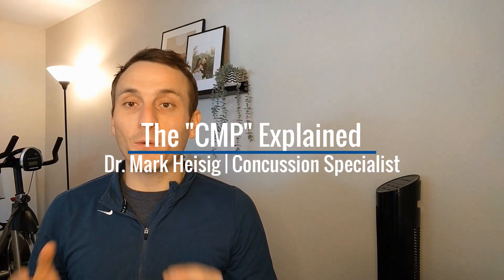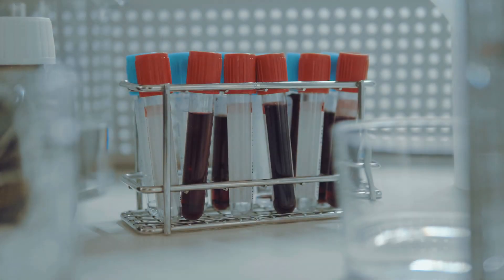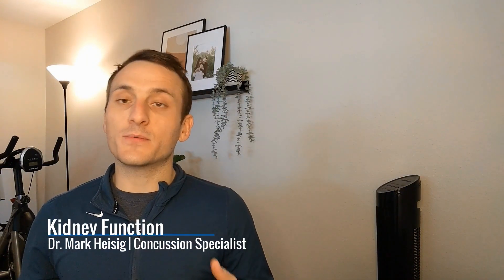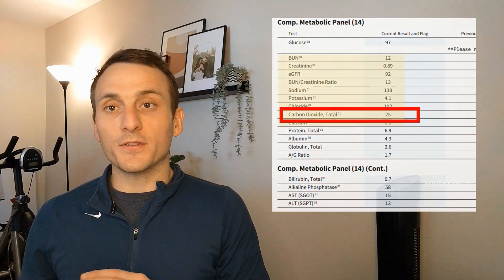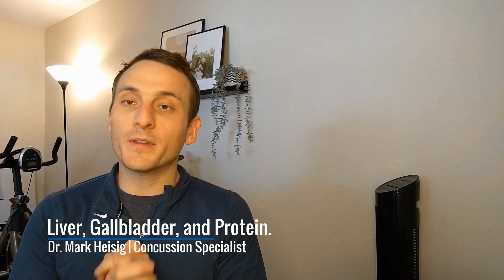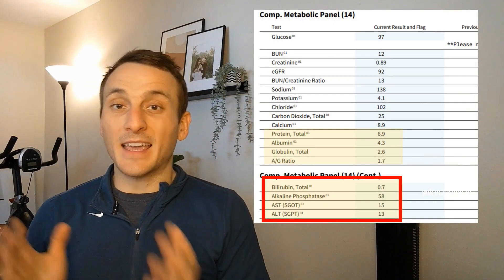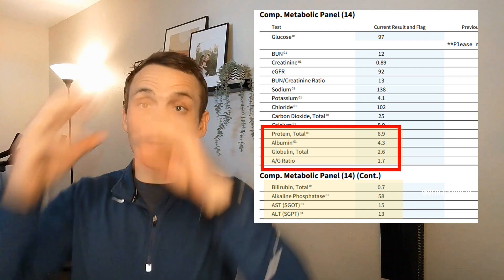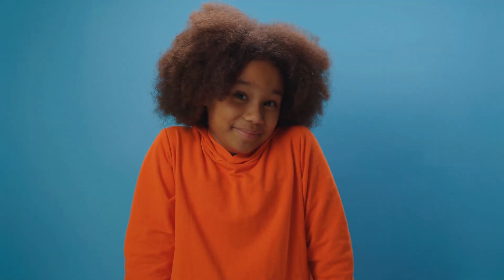So, your doctor never explained: CMP edition.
More often than not, patients don't get great lab reviews from their providers. "Everything looks fine" is a standard assessment. Well, what does that mean? Today, we're talking about the CMP. Learn more about the markers and putting context to the numbers.

For 1:1 care with Dr. Mark, schedule a discovery call